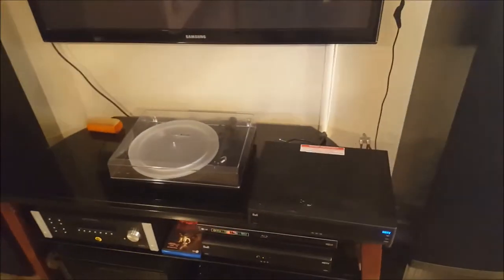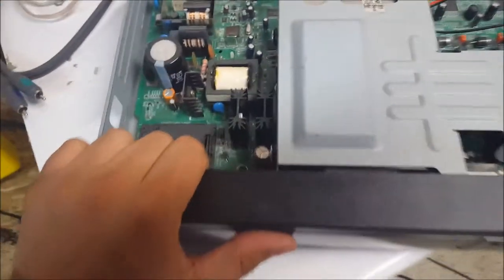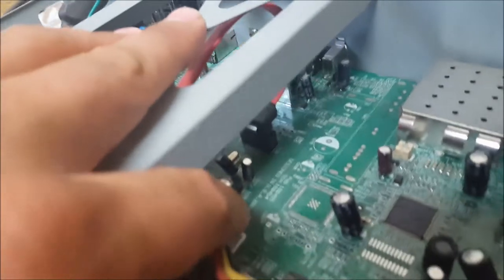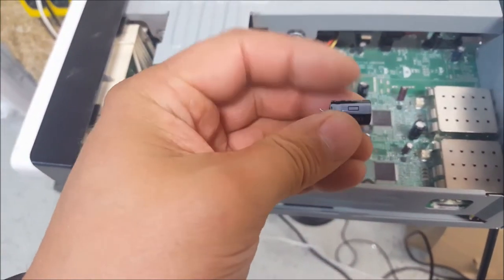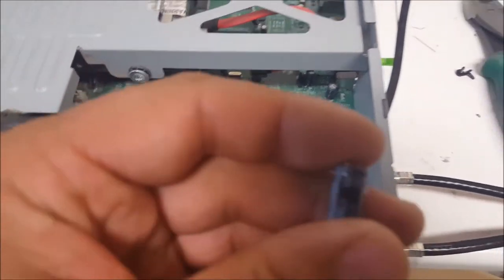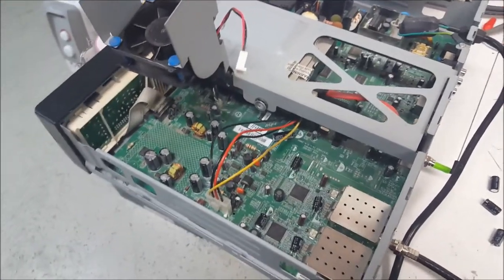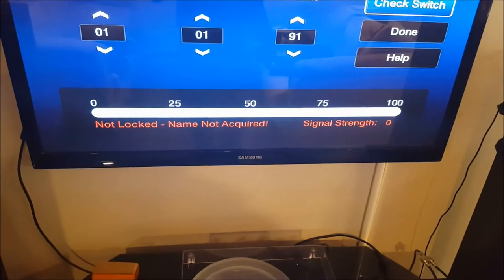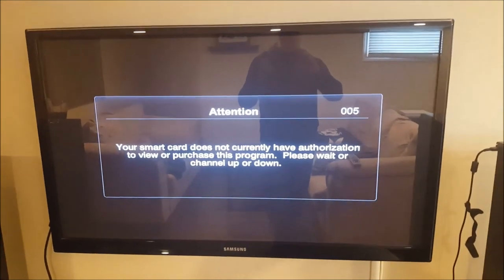Bell & Dish Network satellite receiver and PVR REBOOTING or Wont turn on repair! Easy!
How to repair a rebooting, turning itself off, no signal, no startup.

Pretty easy if you can solder, if not, at least this will show you the steps.
Update - The receiver was able to be activated easily and is working perfectly now for a week so far :)
***Update # 2 - Been using this for a month now with no issues.  Great dumpster find that need a 20 min fix and ~$5 in parts!***